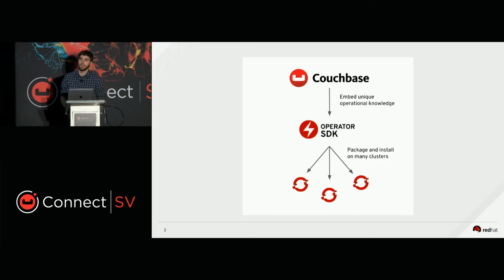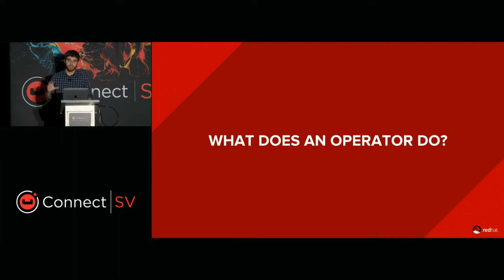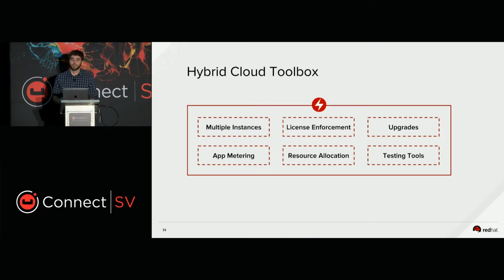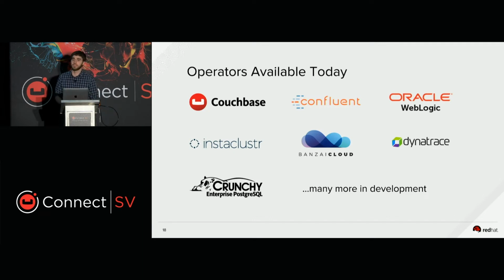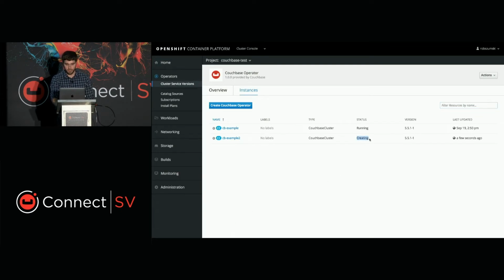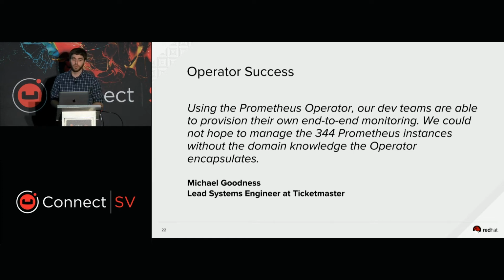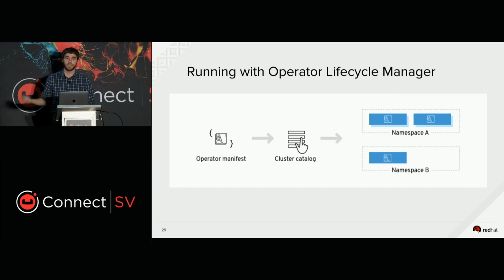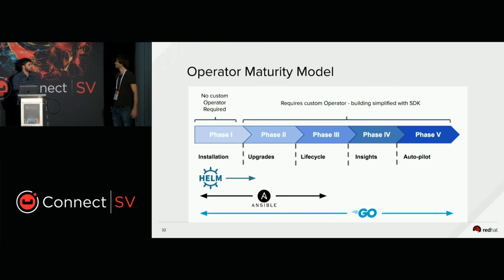Exploring Kubernetes Operators for Automated App Management – Connect Silicon Valley 2018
Speakers: Rob Szumski, Product Manager, Red Hat OpenShift and Mike Wiederhold, Senior Software Engineer, Couchbase

Automating complex, stateful applications is the next frontier for Kubernetes. This talk will give an overview of Operators, a way to manage Kubernetes-native applications in a scalable and automated way. We will also do a deep dive into the Couchbase Operator, which brings automated provisioning, on-demand scalability, automatic recovery, rack/zone awareness, and more to your cluster.